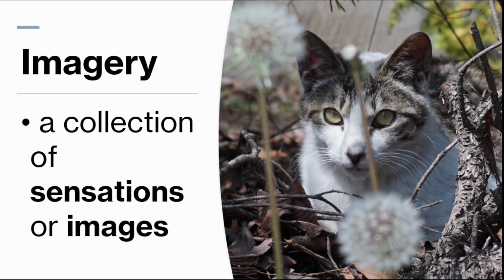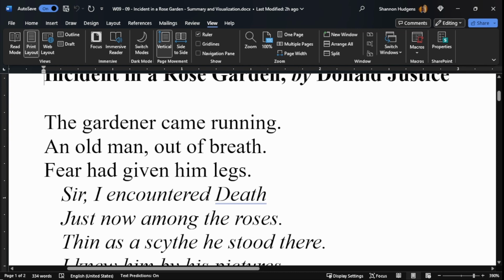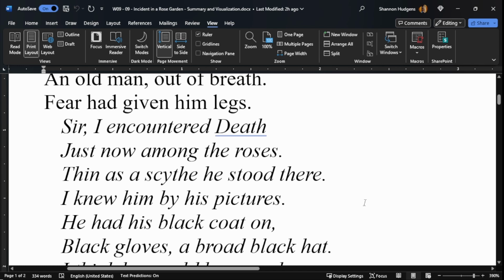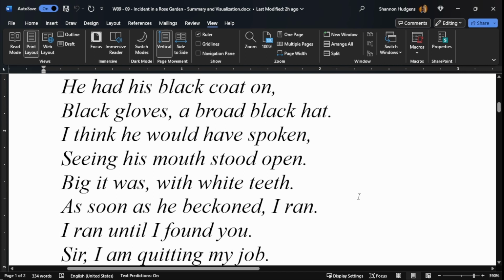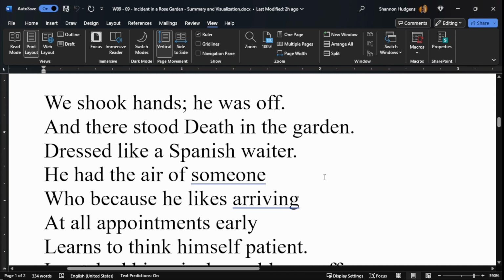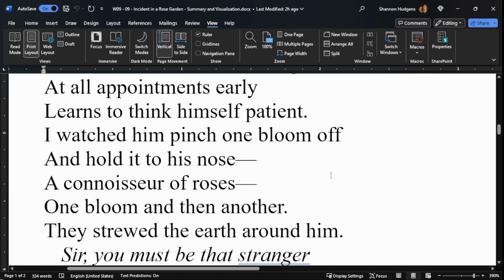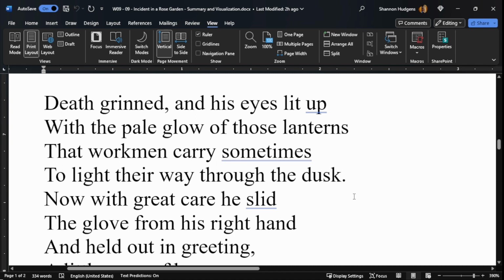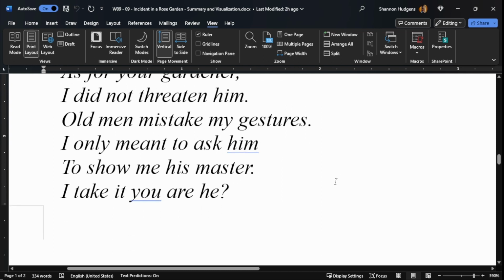"Incident in a Rose Garden" by Donald Justice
"Incident in a Rose Garden" is a narrative poem by the American poet Donald Justice. It tells the story of an encounter between a gardener, a master of the gardener, and Death in a rose garden, using vivid imagery and symbolism to explore themes of the fragility of life and the suddenness with which death can come.